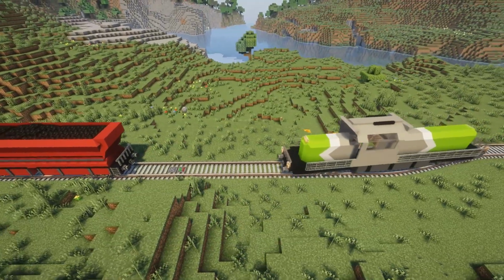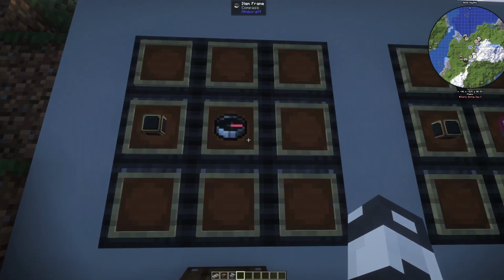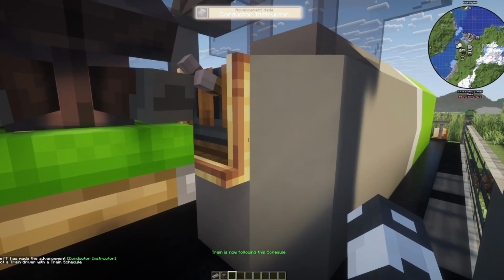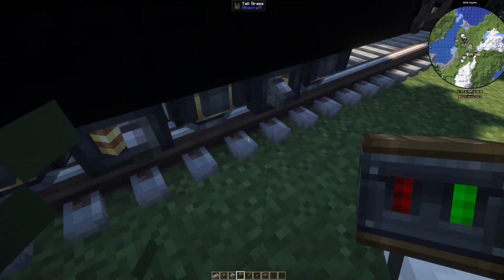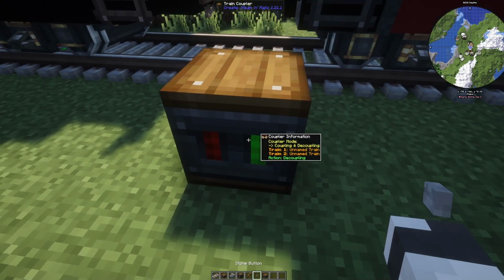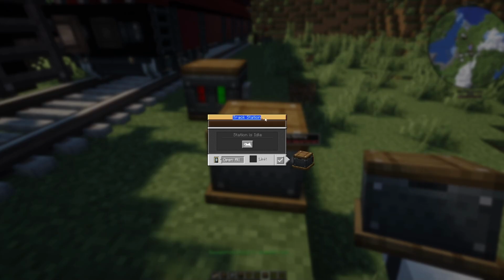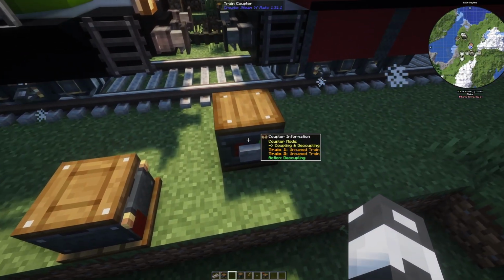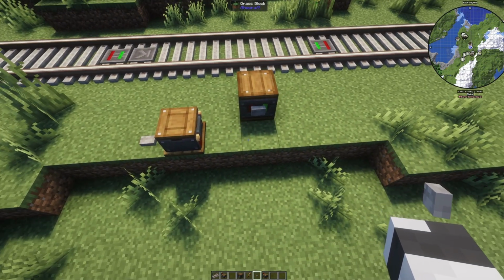Ultimate Shunting Guide #1 Minecraft Create Train Basics#create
As requested already multiple times i try to start the series where we learn how shunting works in Minecraft Create with the Steam'n'Rails mod and multiple Trains on multiple stations.
If you have any question please use the comment section. If you are missing any functionality just reach out and we will see if we can answer them in the next Video parts.